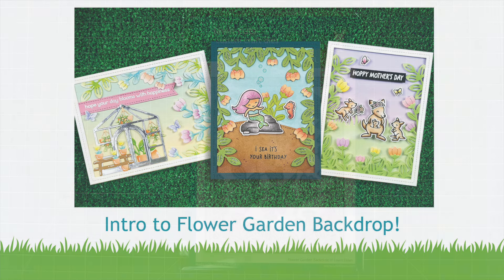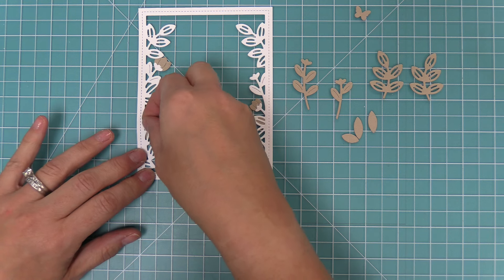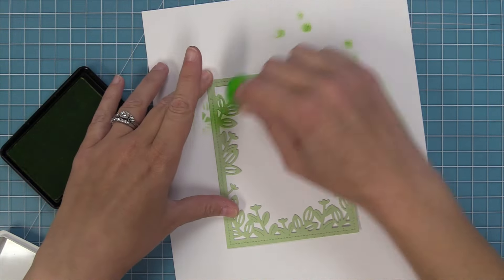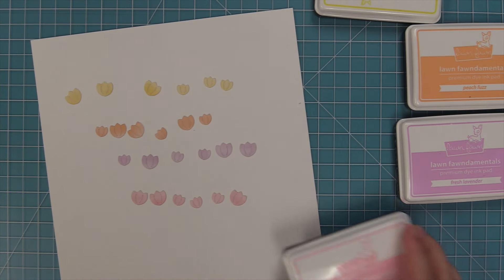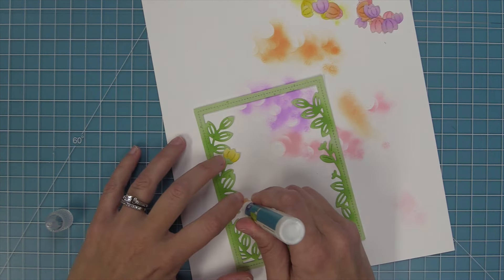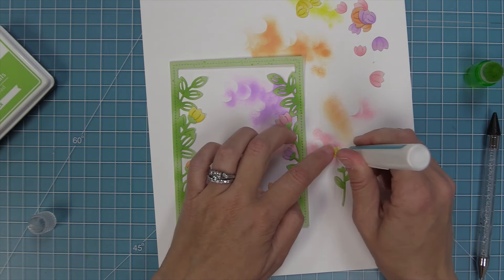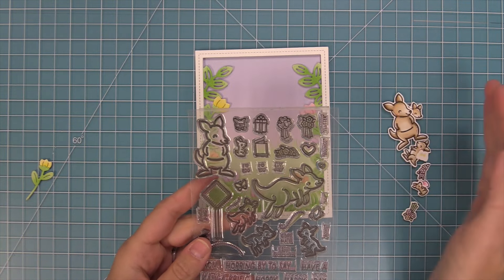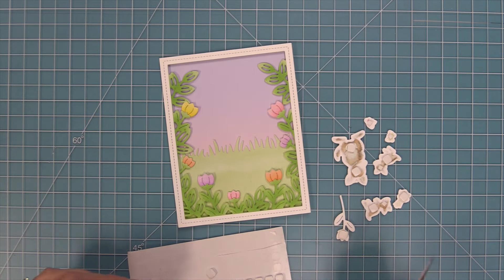Intro to Flower Garden Backdrop + 3 cards from start to finish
to see our products, more ideas and inspiration! In this video, Lawn Fawn owner Kelly Marie Alvarez introduces our beautiful new Flower Garden Backdrop. Then she shares the making of 3 amazing cards for lots of inspiring ideas!